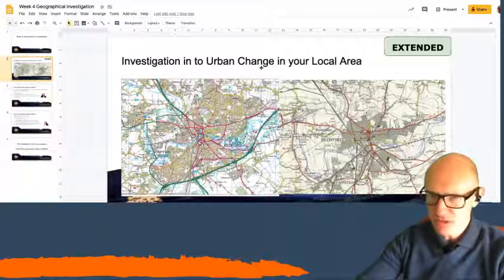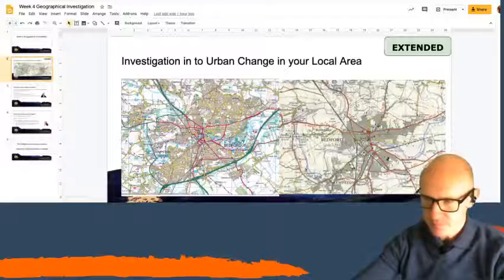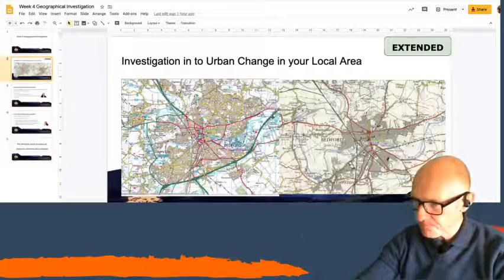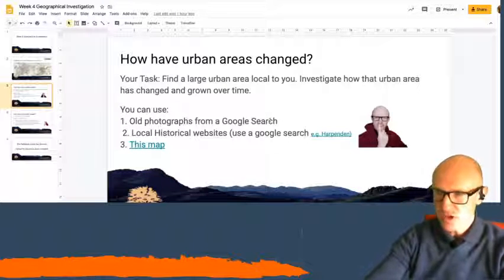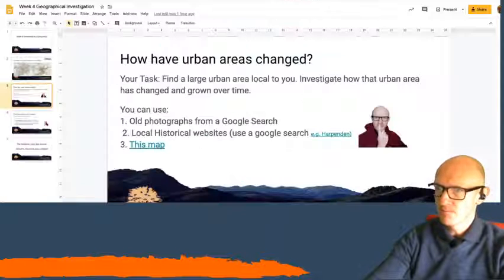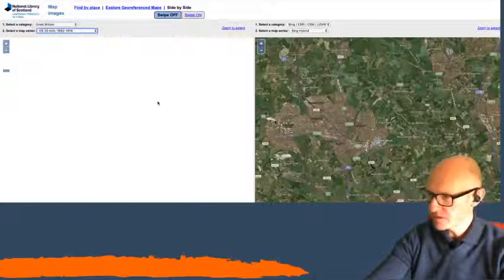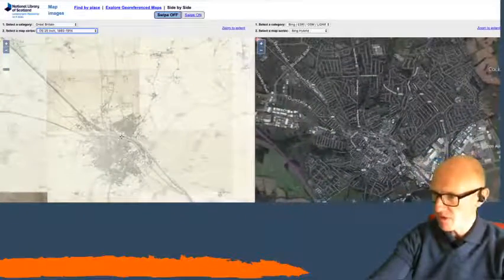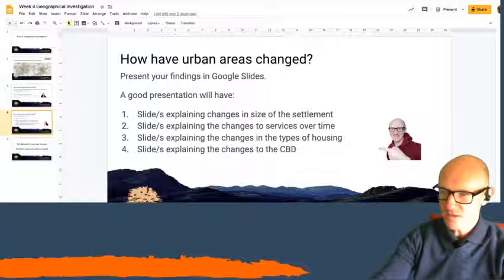Geography | Settlement | Investigating Urban Change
This lesson introduces the theme of Urban Change and Regeneration to the Year 7 Common Entrance and KS3 Geography group. The lesson starts a period of remote coursework where pupils identify urban land use changes in their local area.